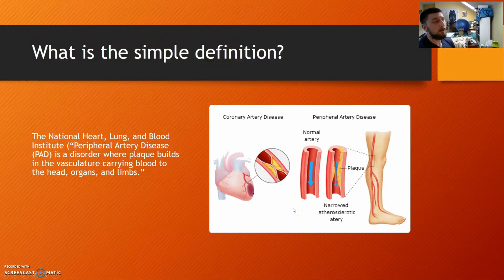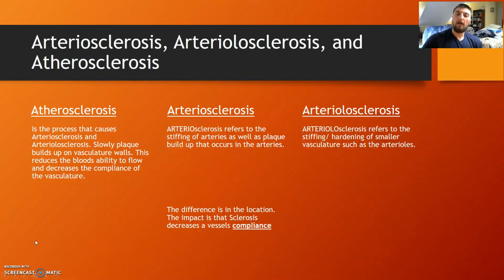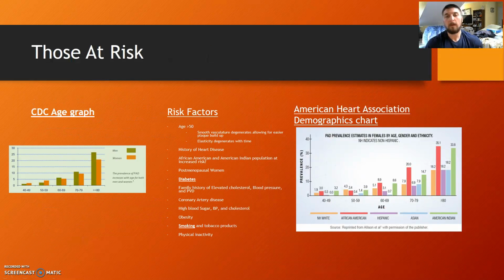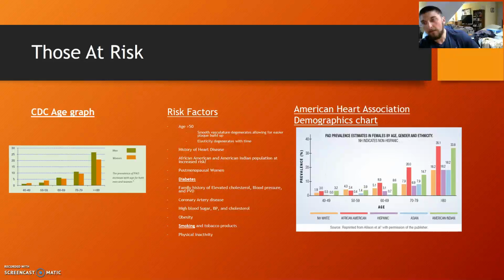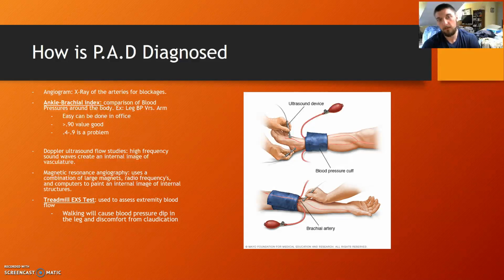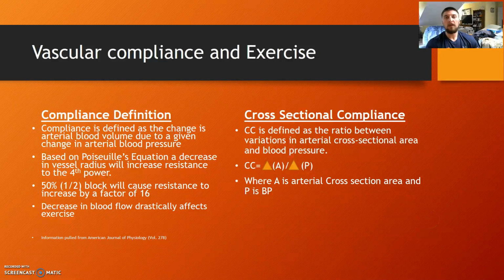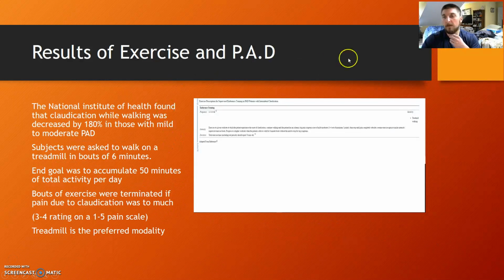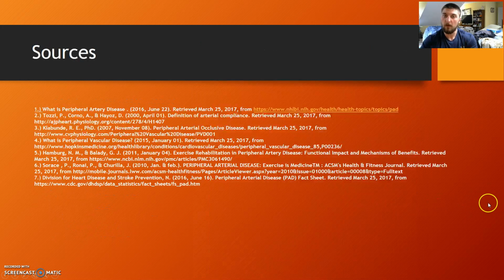PAD presentation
A brief explanation of Peripheral Artery Disease and some insight on its complications for ExRx